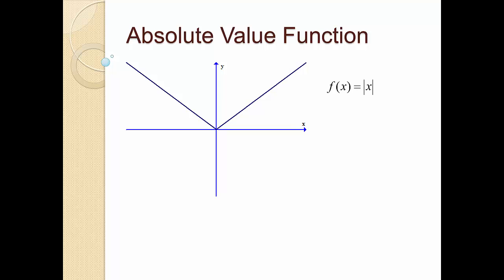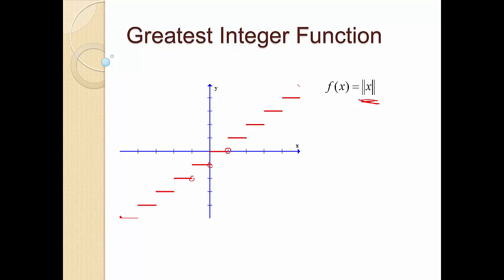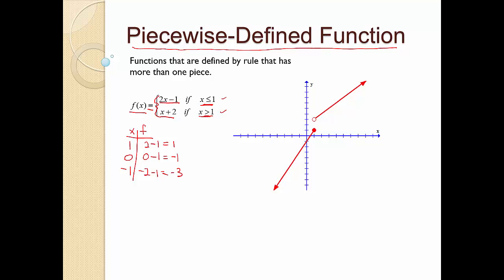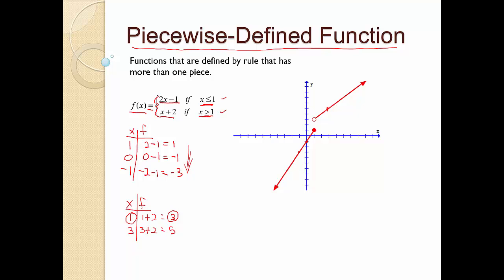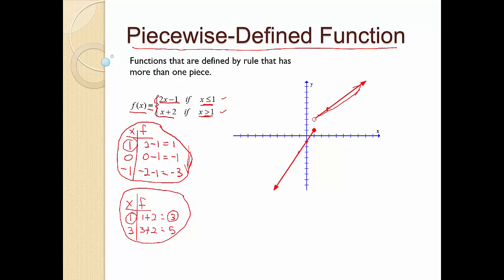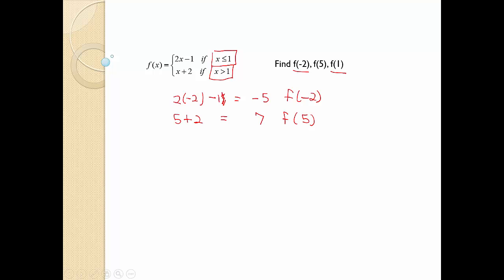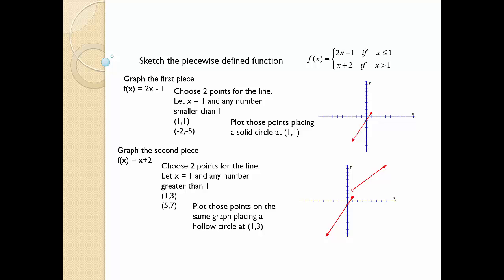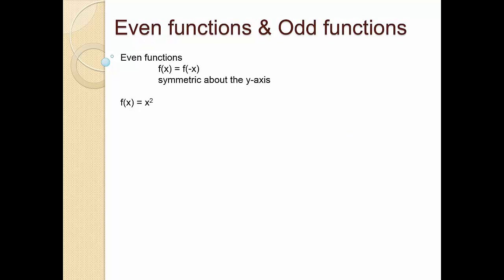Math 121 Unit E Section 3.3